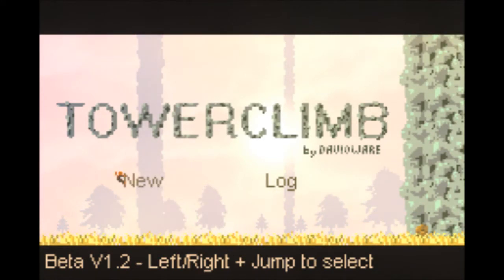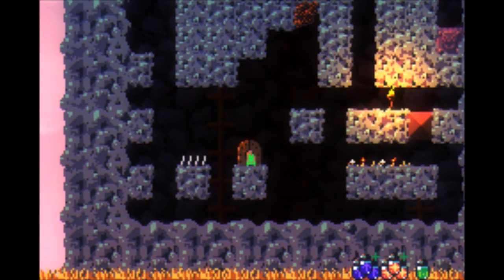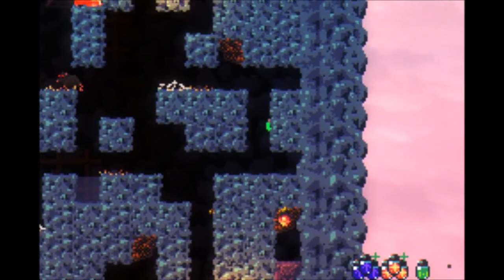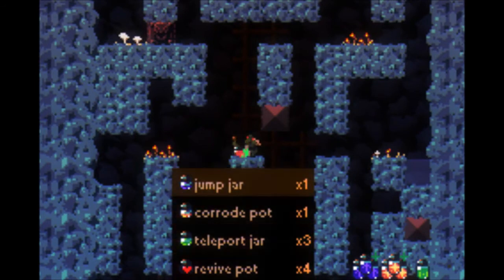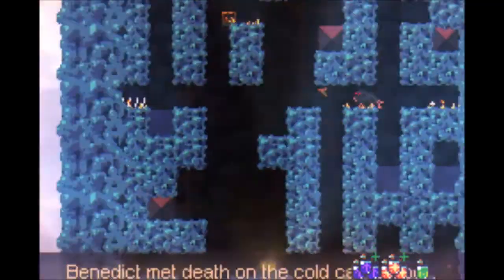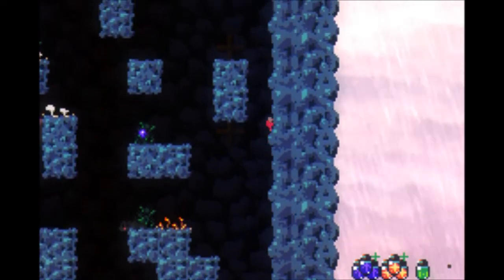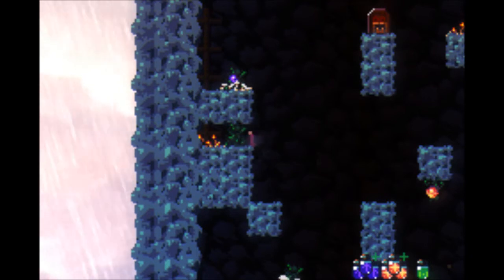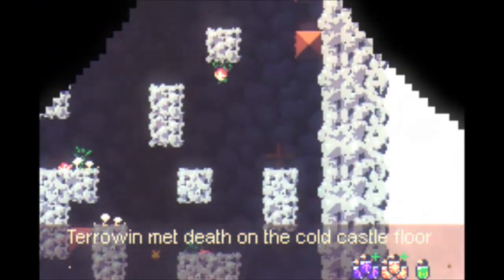Indie-d || TowerClimb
Today's Indie-d is TowerClimb, a "difficult and rewarding procedurally generated platformer" with roguelike elements.

"Run, Jump, Swim, and Fly your way up the tower's atmospheric and lethal worlds. Quick thinking and strategy will keep you alive. The game is difficult, but rewards patience, skill, and most importantly, problem solving ability. Quite often, The game throws your character into dangerous situations which require you to think very carefully about your actions."

Indie-d is a series where I tackle all kinds of interesting indie games I come across, with varying degrees of success..

Phedran here, just a gamer girl and indie video game Youtuber that posts daily indie game videos and let's plays. I cover everything from unknown Kickstarters, to pre-release press alphas, and under-appreciated free games. Lately I've become addicted to action Roguelike-like indie games, and I have a history of let's-playing unique custom Minecraft puzzle maps. If you have a game suggestion or challenge let me know!